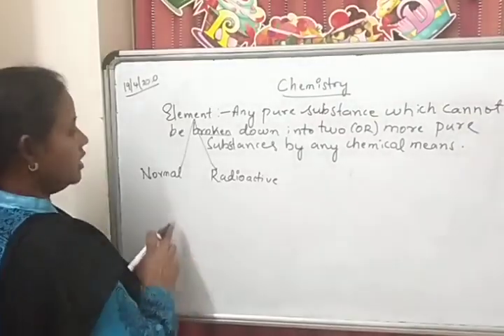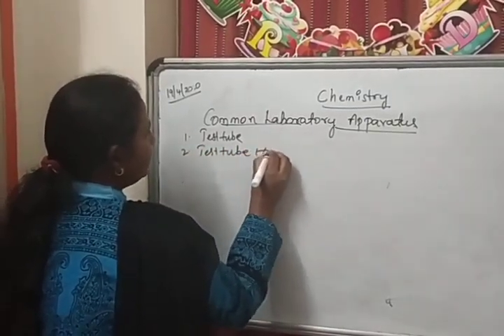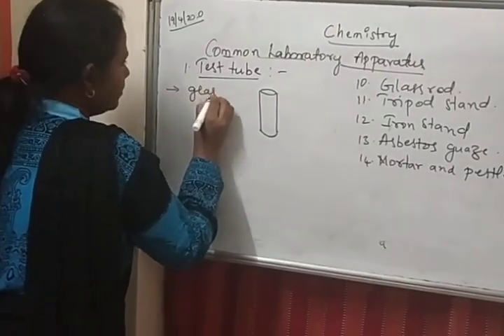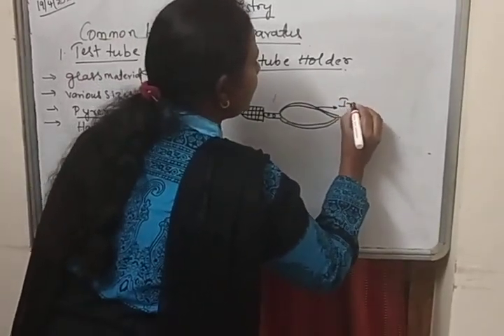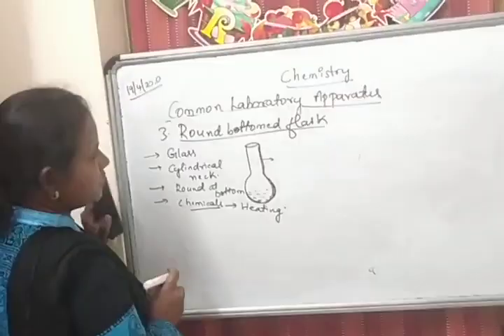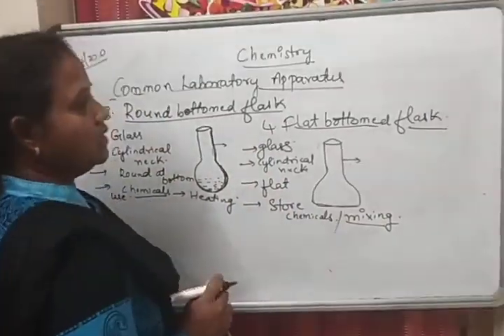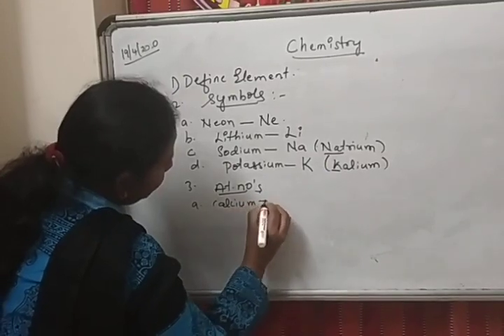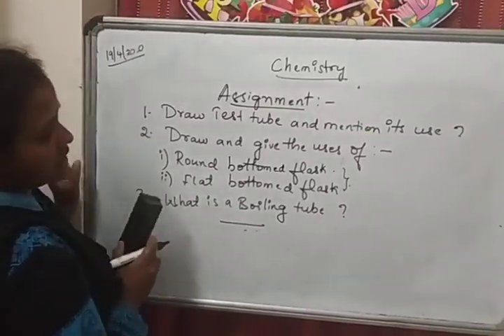Chemistry Laboratory apparatus - 1